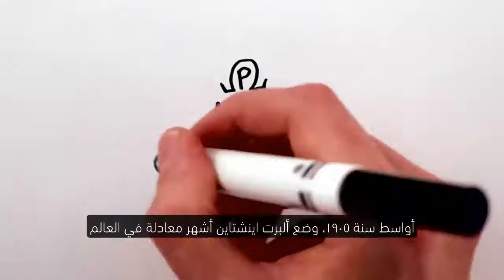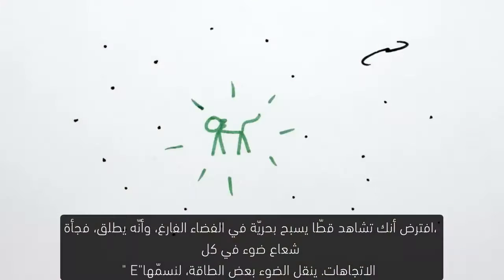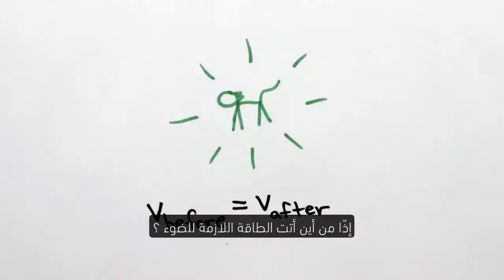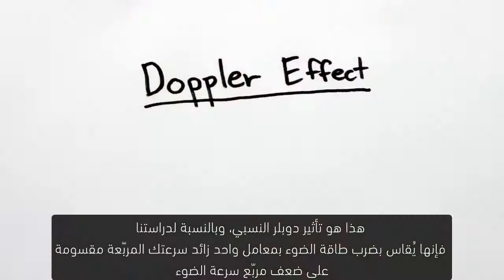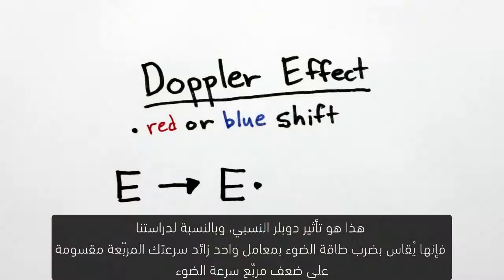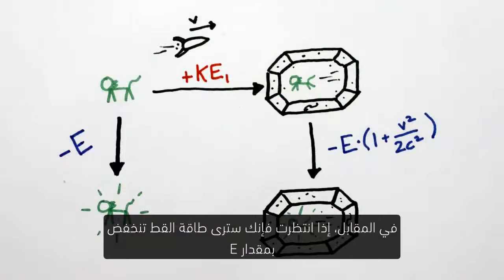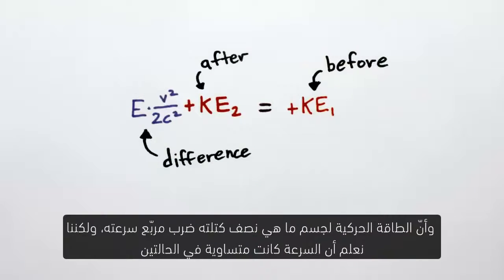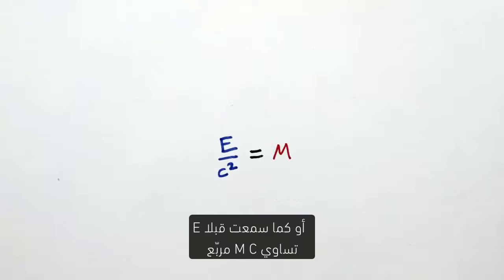3- إثبات أينشتاين لـ E=mc²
ترجمة:
أرشيف المعرفة
دمج:
معرفة الفضاء